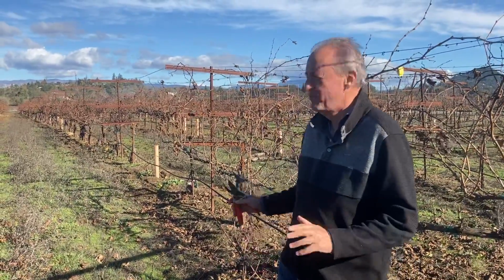Pruning December 17, 2020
Part of site specific winemaking is making sure the vines are pruned correctly. Part of being a hands on winemaker and using site specific winemaking is taking car of each vine as an individual. This happens to be Chelsea Merlot but it is true for any vineyard.